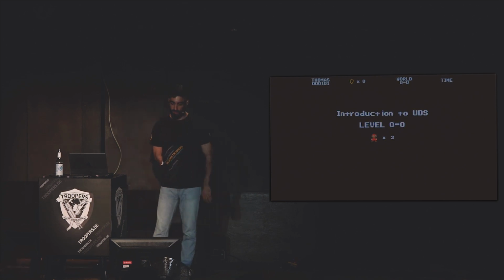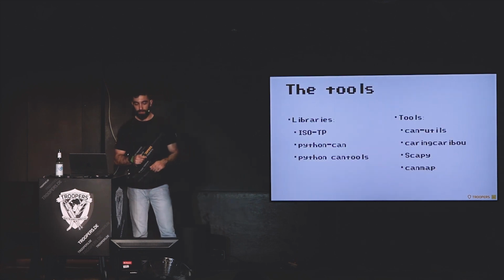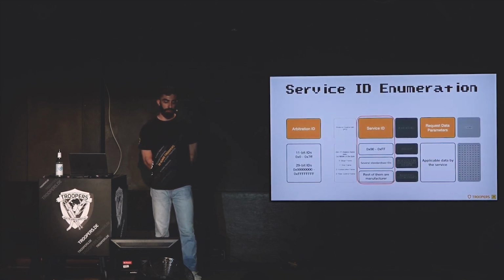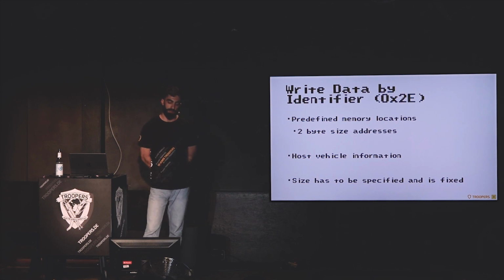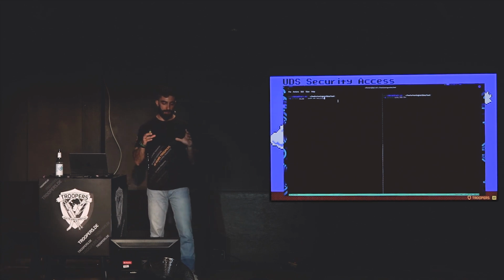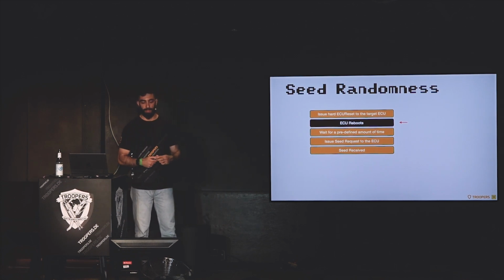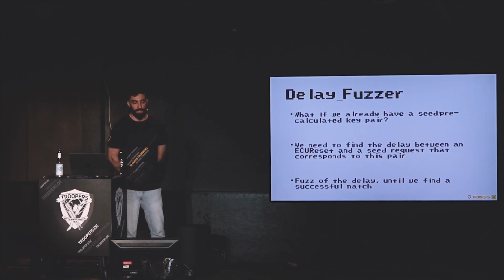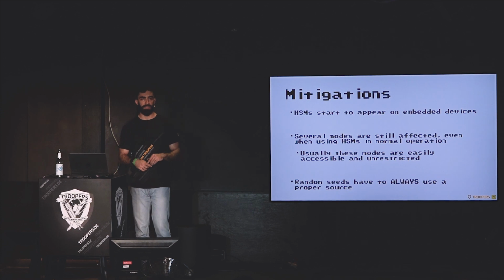TROOPERS22: UDS Fuzzing and the Path to Game Over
Talk by Thomas Sermpinis - 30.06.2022